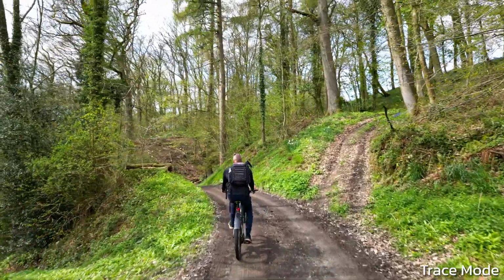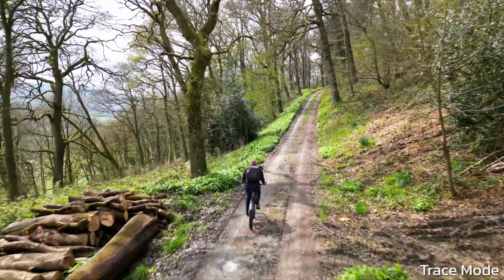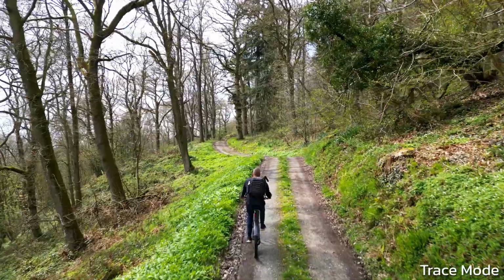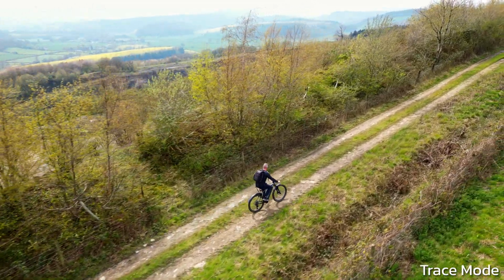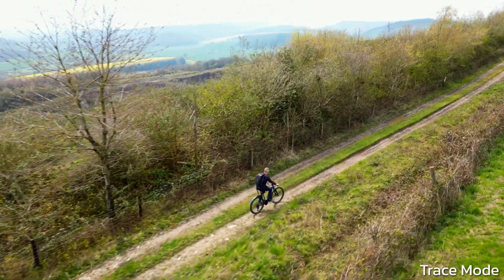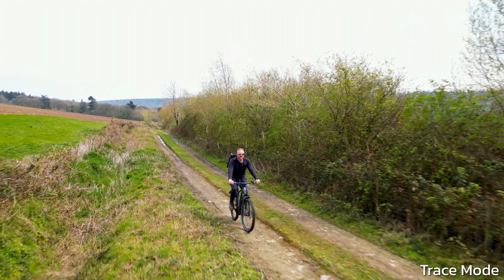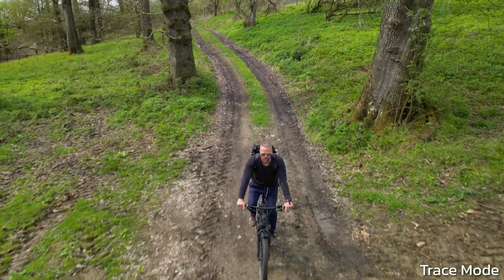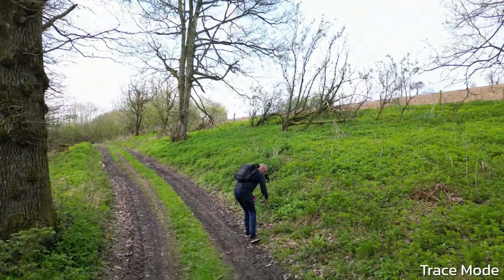DJI Mini 3 Pro Active Track Test | Tracking a Biker in the Woods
Join me as I head into the local woods to test out how good the Follow Me/Active track mode is on my DJI Mini 3 Pro.

I use the drone to chase me as I ride about on my Cube Reaction Hybrid Pro EMTB looking to get some epic shots without crashing the Mini 3 into any trees!

Does the drone survive? Is this a feasible way to film? Did I get any cracking shots? Lets find out...

Filmed on DJI Mini 3 Pro & Panasonic GH5, audio recorded with RODE Wireless Go.